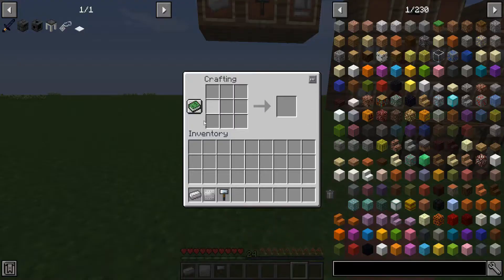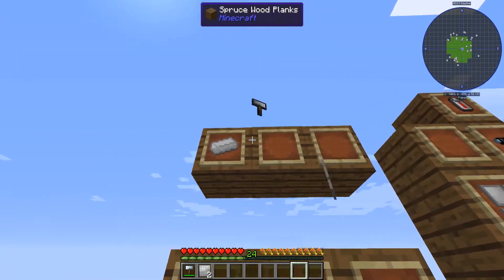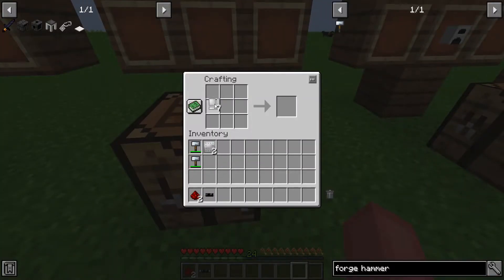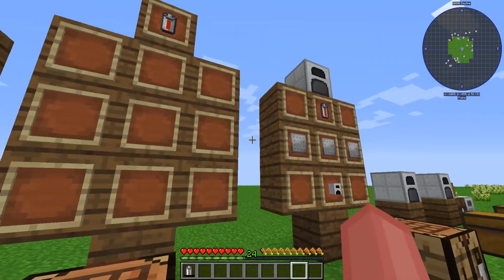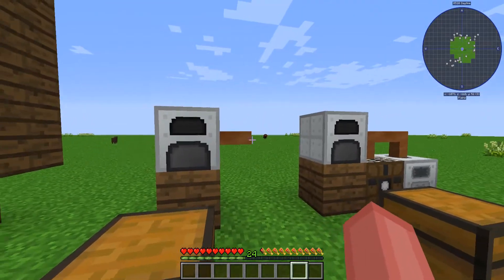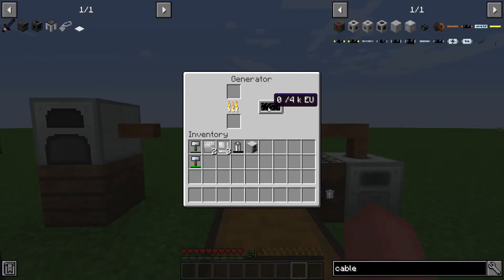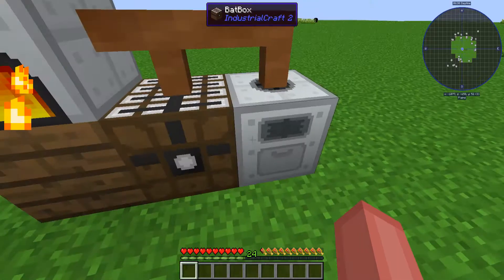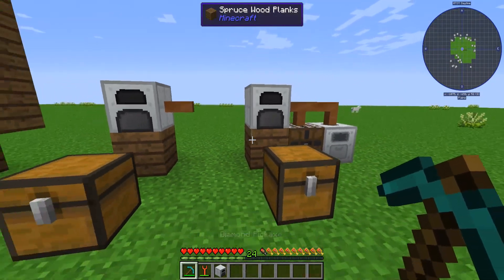IC2 Power | The Generator